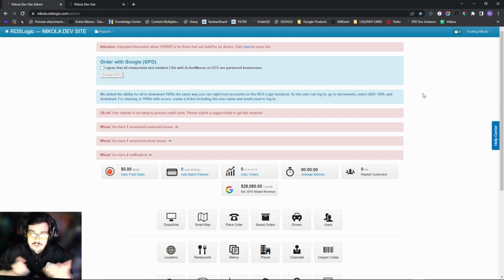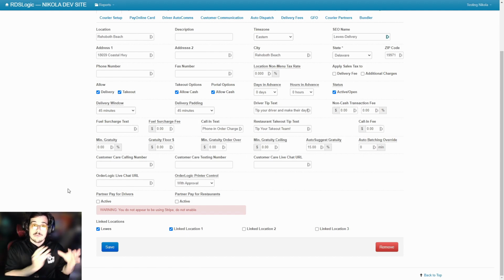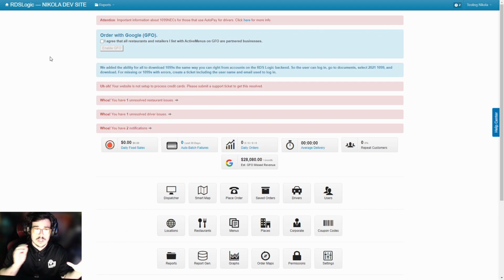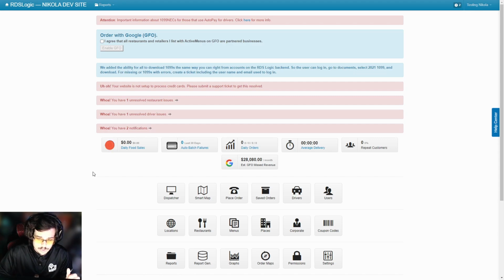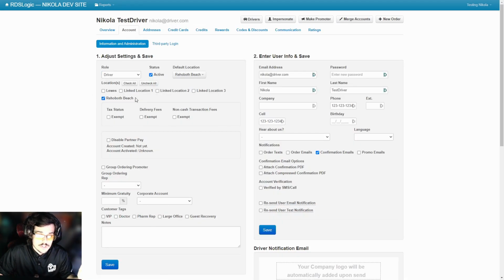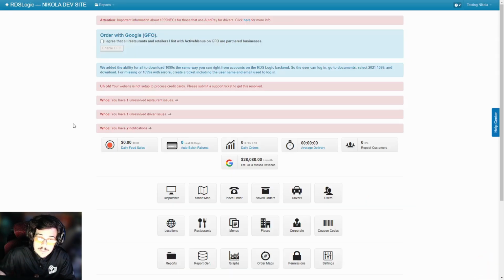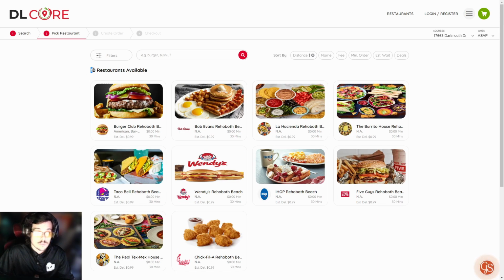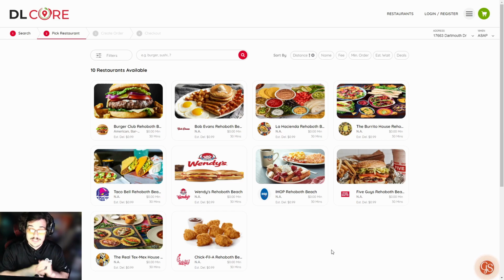DeliverLogic - Linked Locations Feature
This feature will help you expand your business and cover a larger area between your existing locations by letting you share your Restaurants and Driver pool with ease.

00:02 Intro to Linked Locations:
00:51 Linked Locations Under Settings:
01:56 How to Link the Locations:
02:32 Driver Utilization
03:58 Customer Process:
05:27 Payment Process:
06:38 Default Driver Location:
06:56 Link the Two Locations Separately: